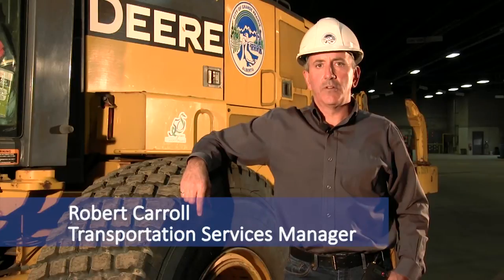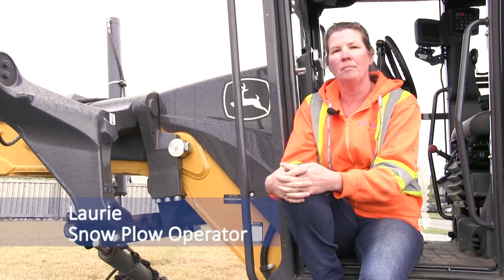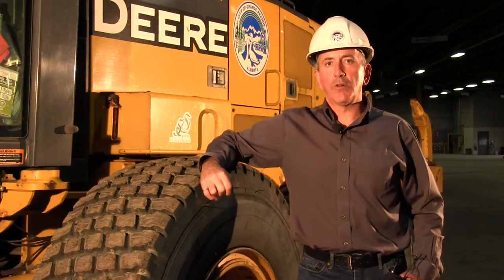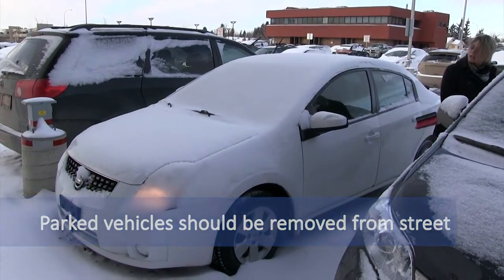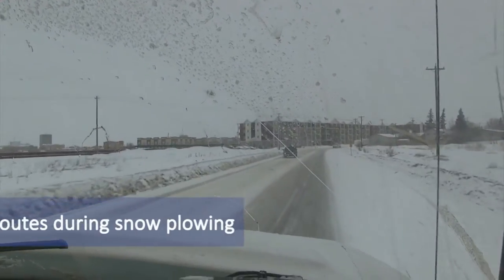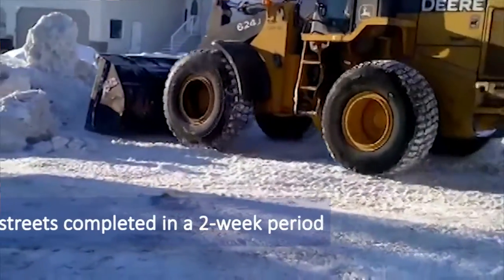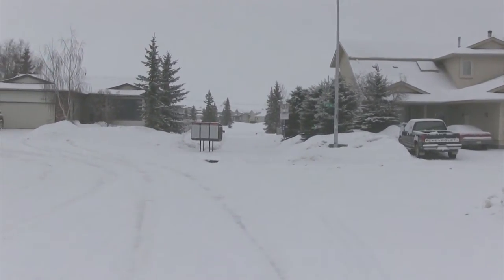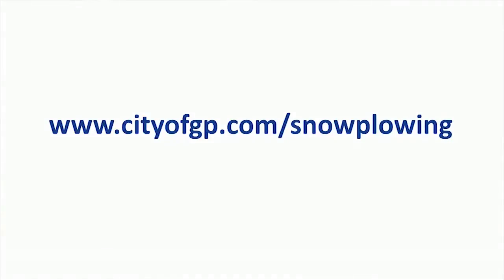Residential Snow Plowing - Grande Prairie, AB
In 2014, the City implemented a new policy regarding residential snow plowing.

The schedule and days of residential snow removal operations can be found

Residents can assist the City in completing efficient and scheduled snow plowing by ensuring vehicles are removed from the street prior to a designated snow removal day. Transportation Services appreciates the patience residents show during temporary residential parking bans and we make every effort to complete residential clearing as quickly as possible. Vehicles on the road may require City crews to skip your street.